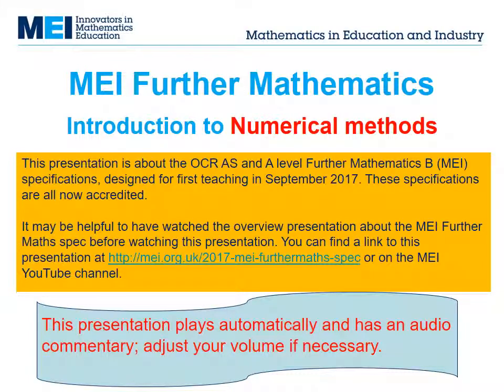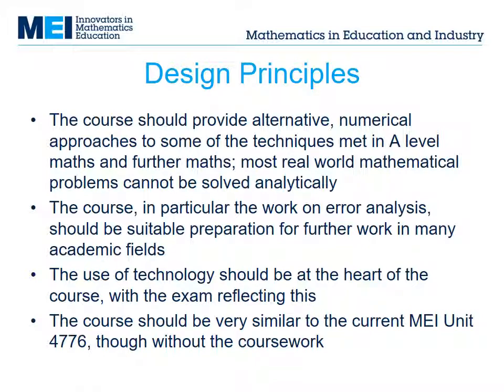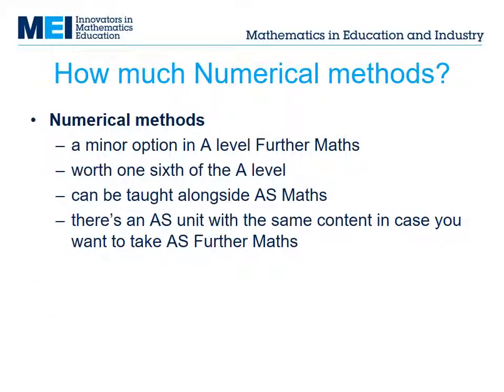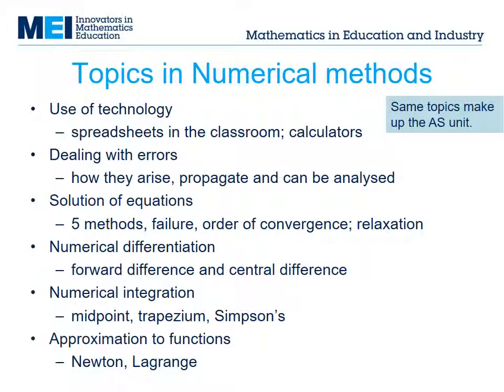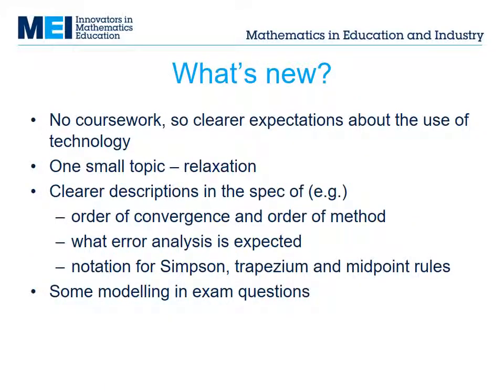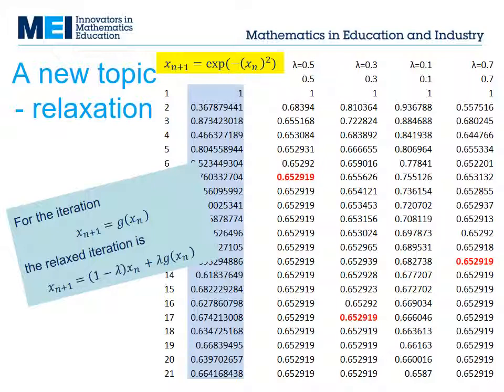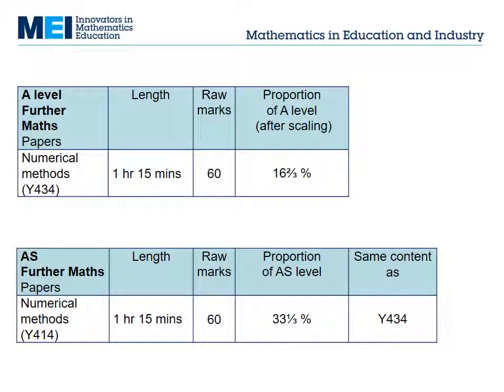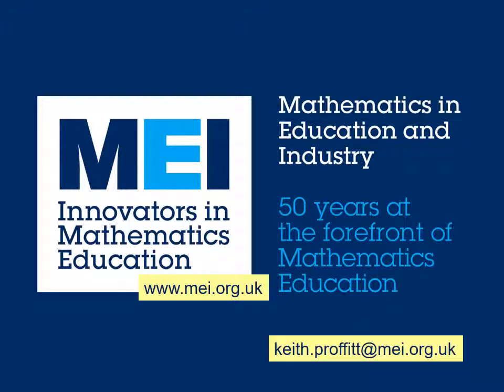Introduction to Numerical Methods in the MEI Further Maths A level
This short presentation introduces the content and other features of the Numerical Methods strand in the MEI Further Maths AS/A levels for first teaching in 2017.